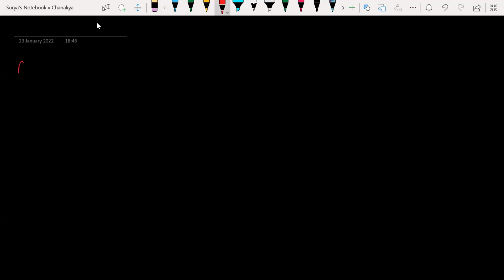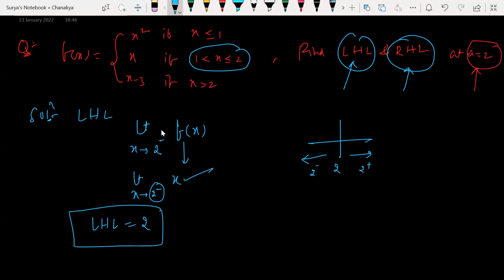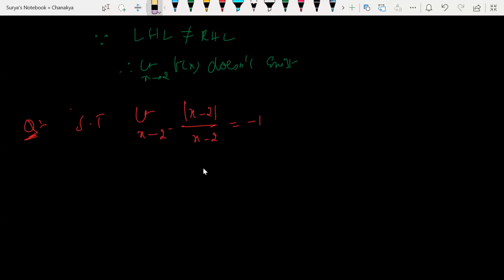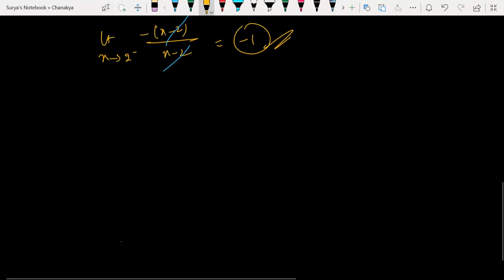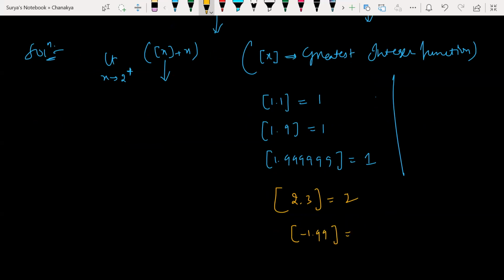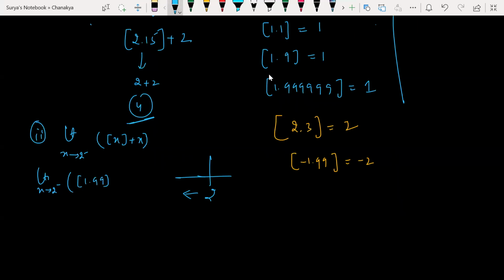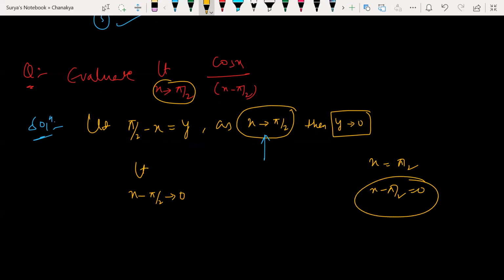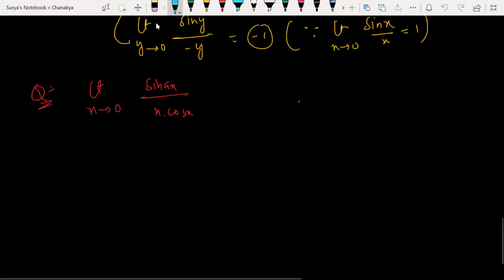Limits IPE lecture-2(session-I)